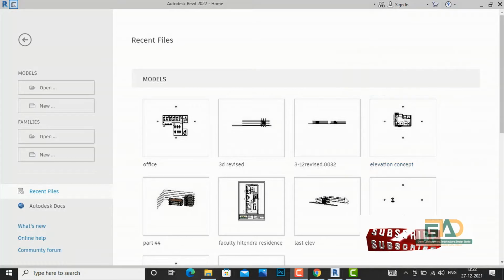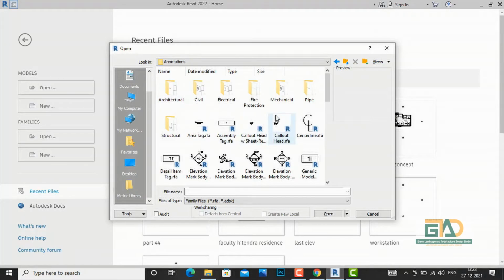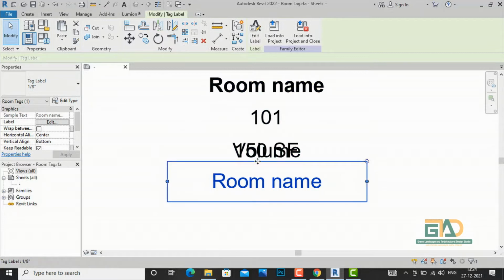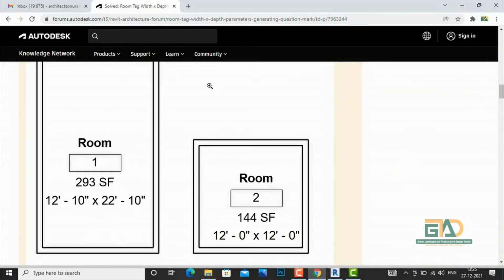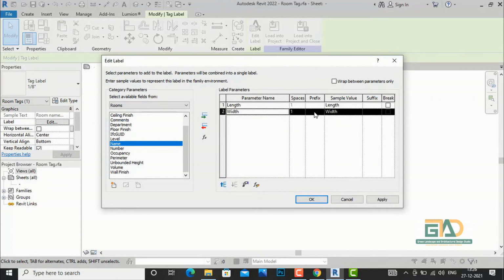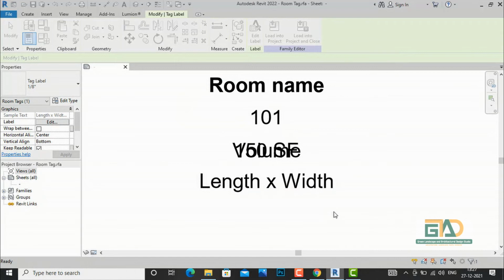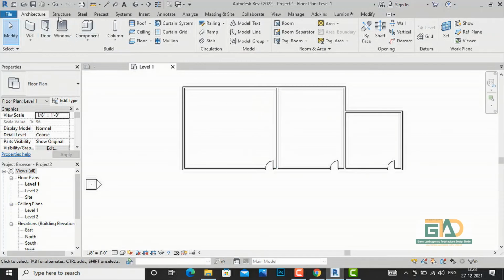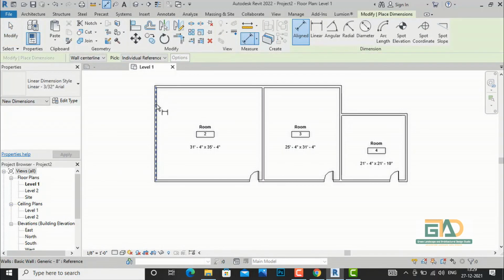PART 47 -HOW TO DO AUTOMATIC DIMESNIONING IN REVIT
How to do automatic dimensioning in Revit is explained.
use below formula in this tutorials
For Width= Area/Length